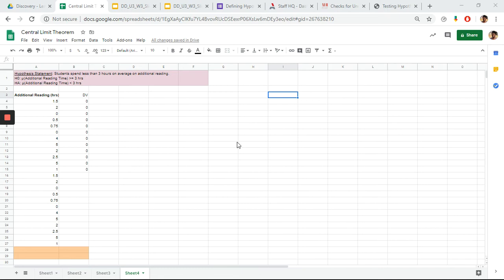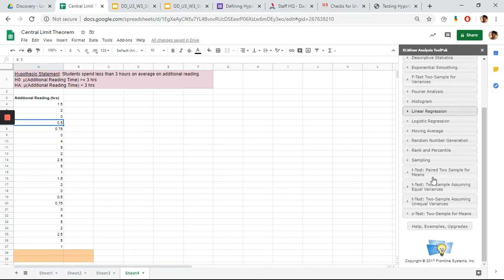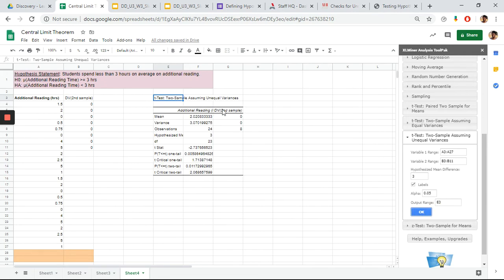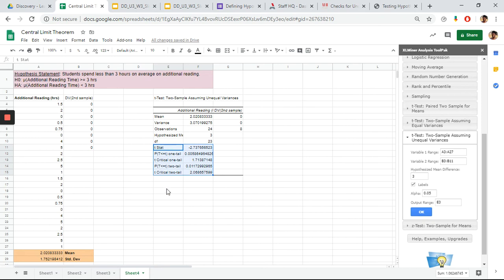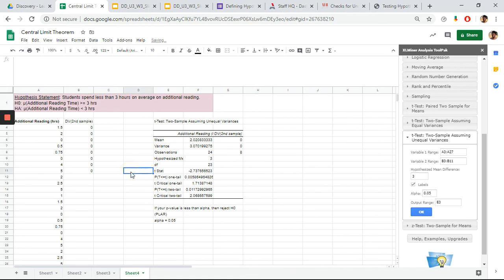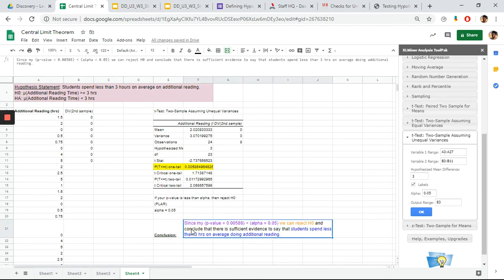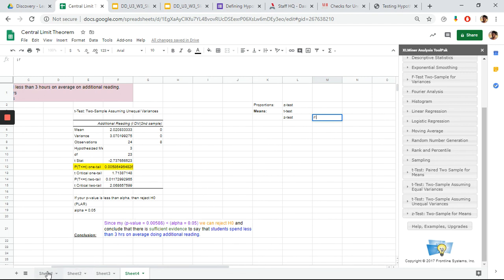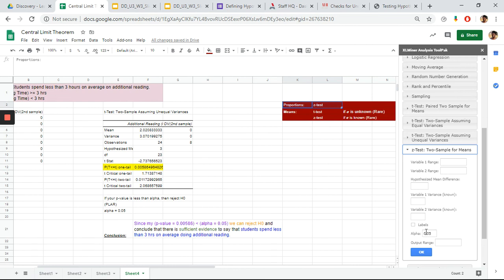Hypothesis Testing with XLMiner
This is an example of how to do a one-sample t-test in Google Sheets using XLMiner.

(00:01 - 01:52) How to Install XLMiner
(01:52 - 28:01) How to do a one-sample t-test using XLMiner
(28:02 - 35:45) How to choose which test to run (t-test VS. z-test)